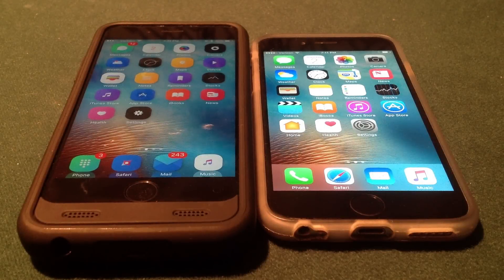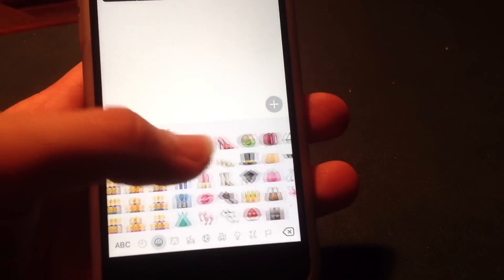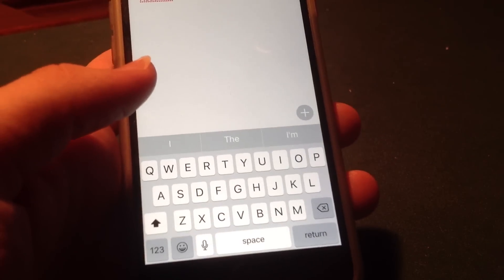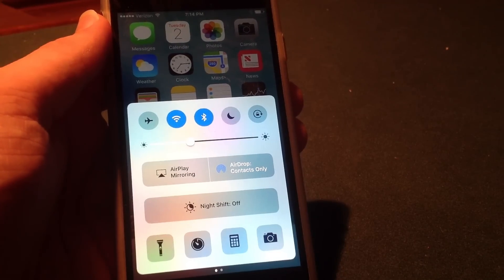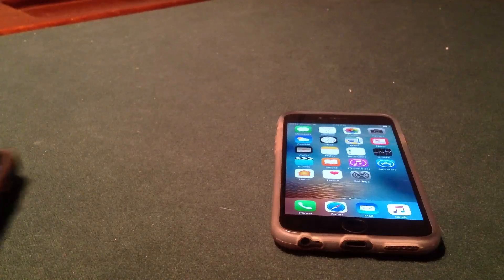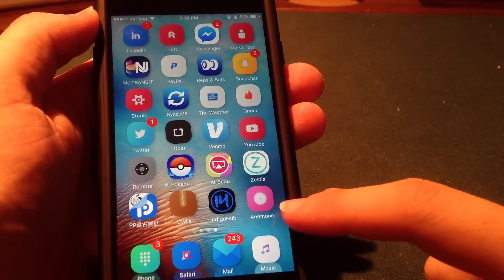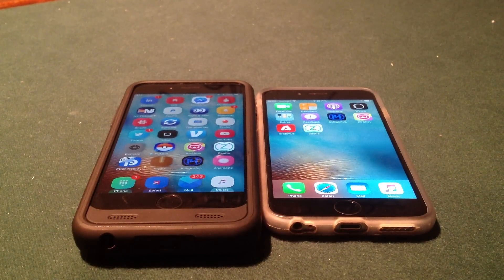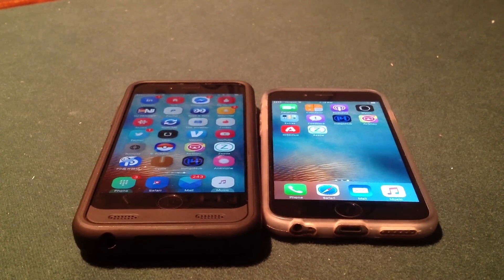iOS 10 Beta vs iOS 9.3.3 Jailbreak: Which is Better?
iOS 10 Beta 4 has been released to developers with a few new features and the iOS 9.3.3 Jailbreak was also released last week by Pangu for iPhone, iPad, and iPod Touch. Now that both have been released, which one is better? Which should you install?

Jailbreak Theme from Video: Lotus.